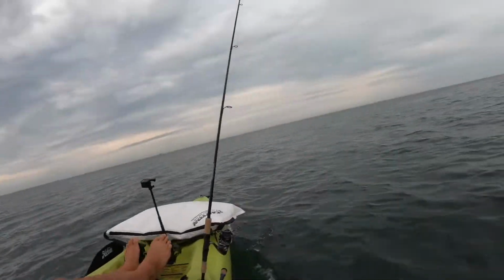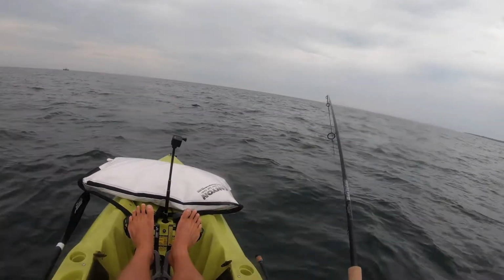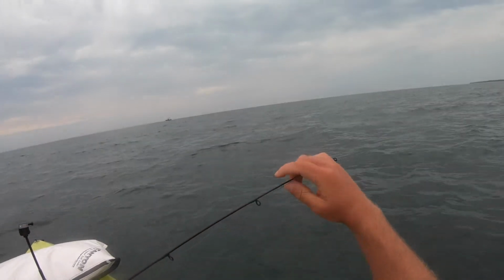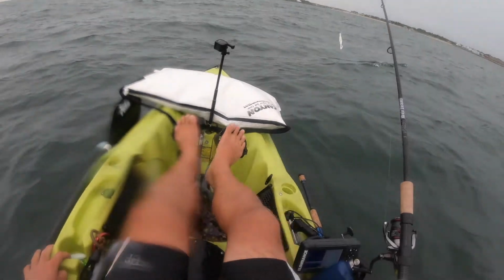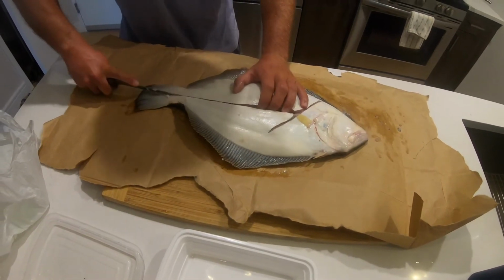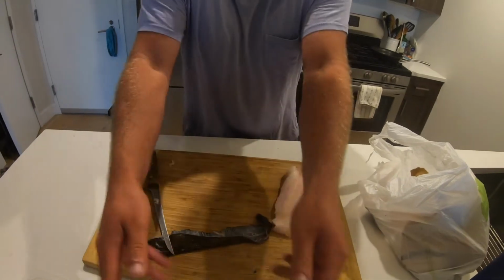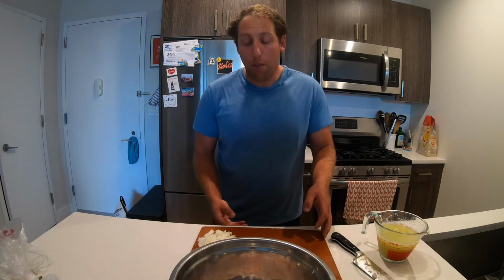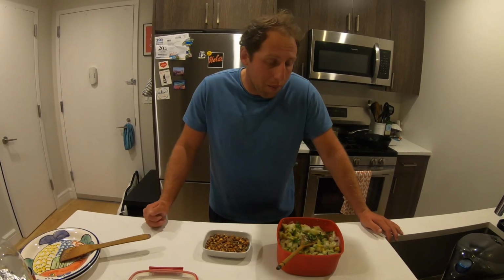Catch, Clean, Cook - SPECIAL - Summer Flounder Ceviche | Fishin' Accomplished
Rather than simply delete footage from an unremarkable session of fishing, I decided to switch things up, and make one of my favorite summer seafood dishes!

My Equipment:

My Main Rod: https
My Main Reel
My Backup Rod
My Backup Reel
My head mounted Camera
My 3rd Person Camera
My Fish Finder
My Bucktail (Lure)
My "Gulp"
My Jigging Strips